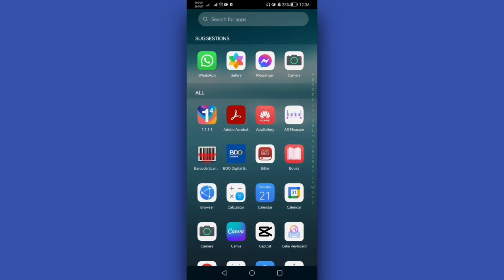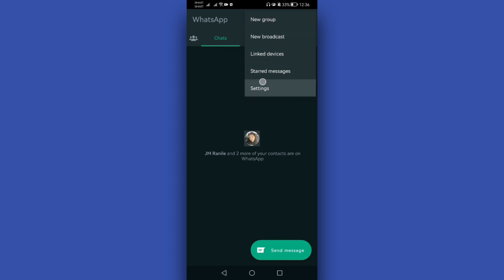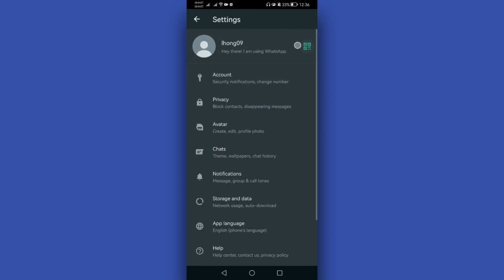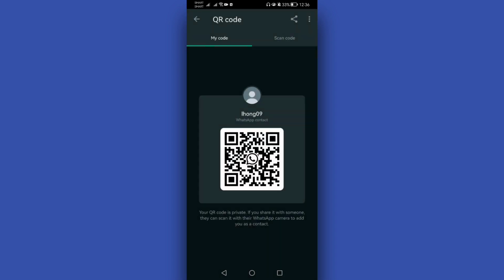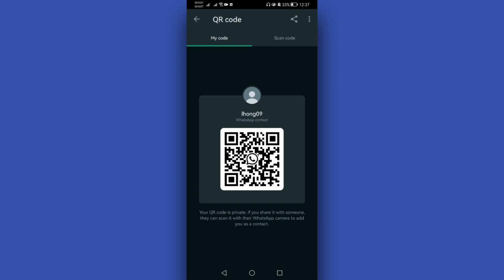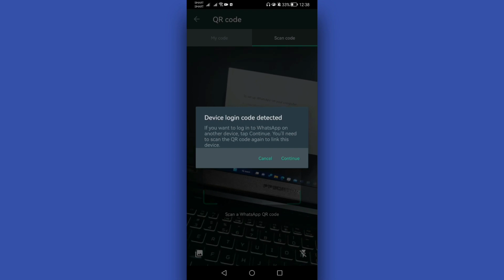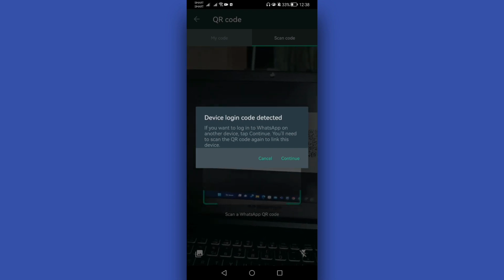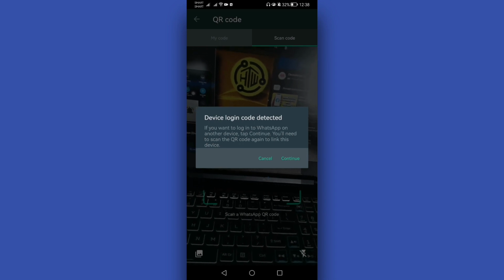How To Fix WhatsApp Could not Link Device Problem [Quick Guide]